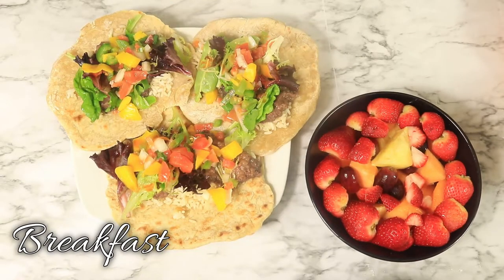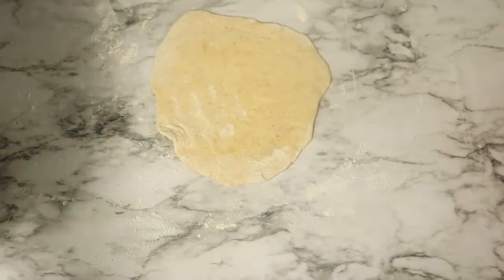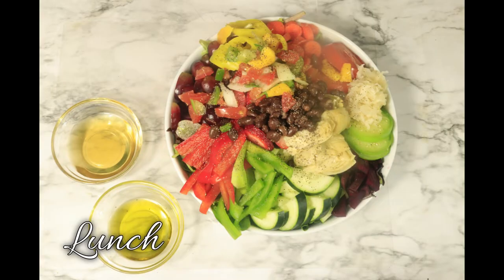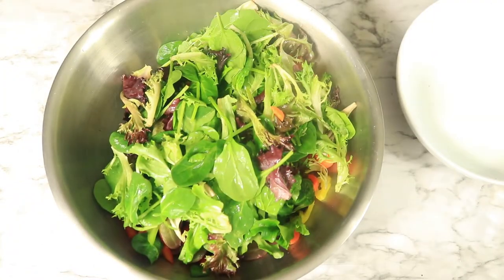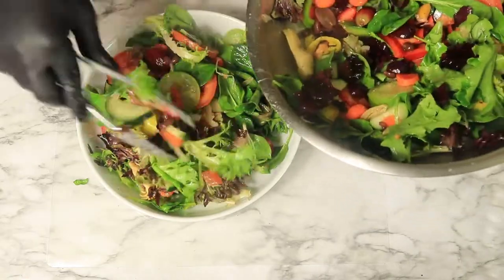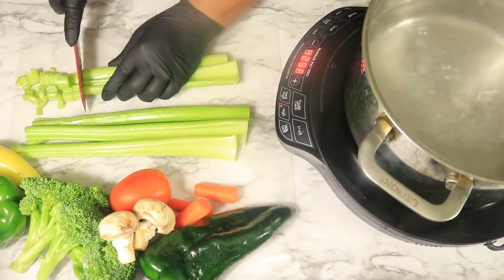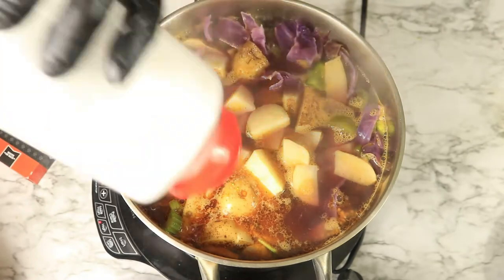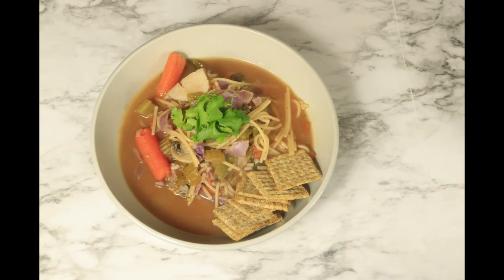Daniel Fast Breakfast Lunch and Dinner Recipes Part 2-The Fireside Creator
This is another encouraging video to help you along with the Daniel fast
Today we have more Breakfast, Lunch, and Dinner Recipes.